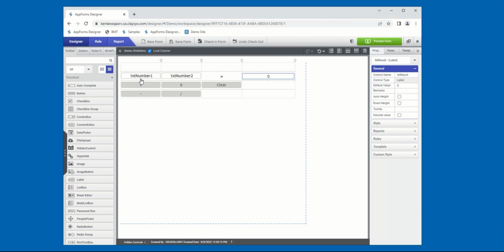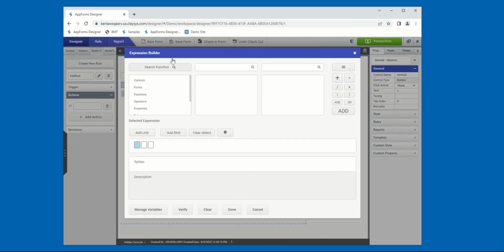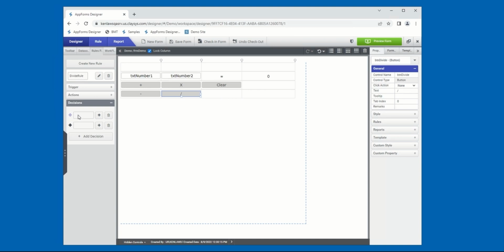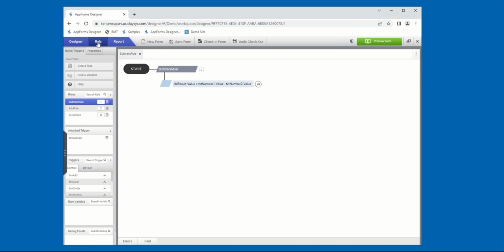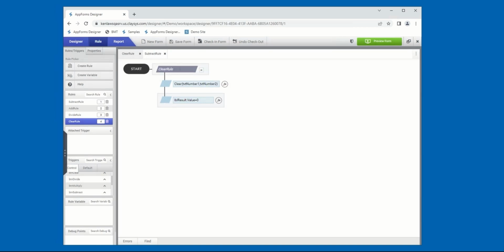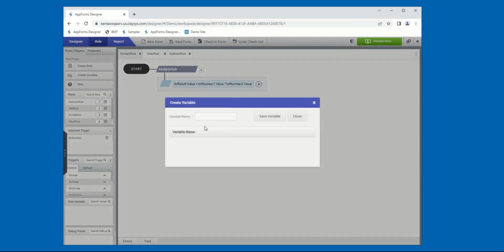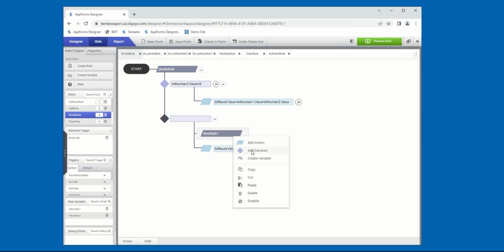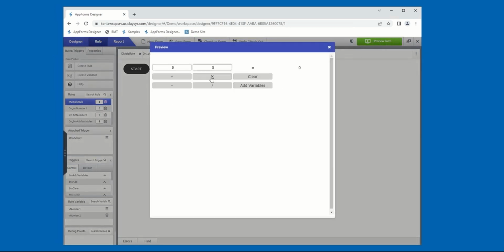Rules, Triggers, and Expression Builder in LowCode Designer | ClaySys AppForms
This video demonstrate how to add rules, or "business logic", to your ClaySys AppForms solutions. You will learn about the various entry points for creating rules, using the Rules Designer and how to add your business logic using the Expression Builder or manually creating the expressions.